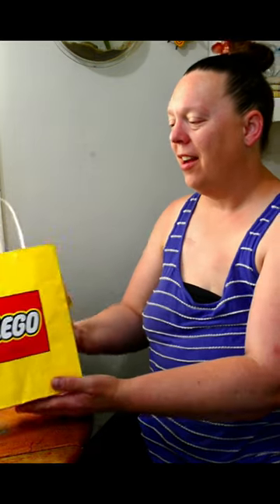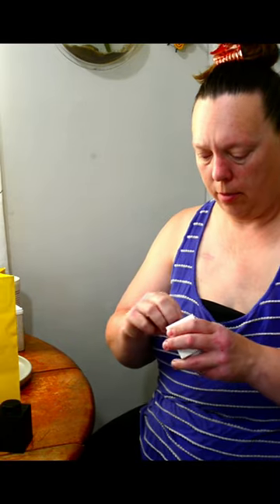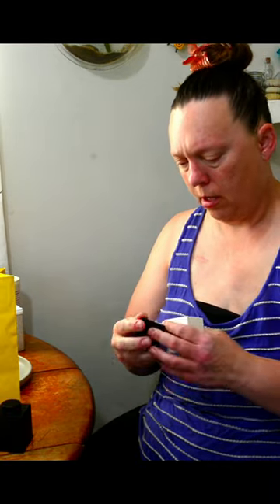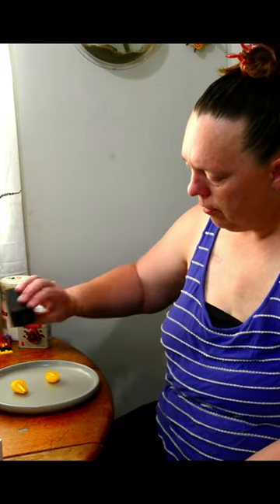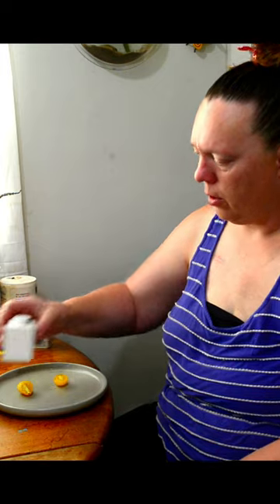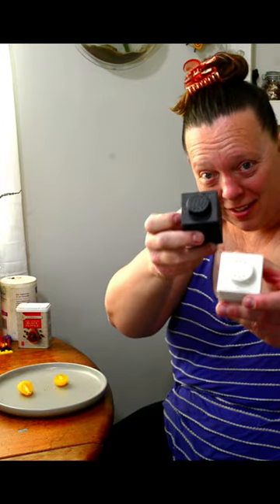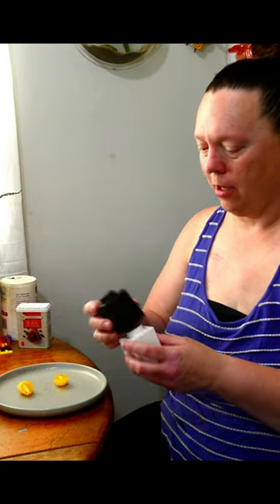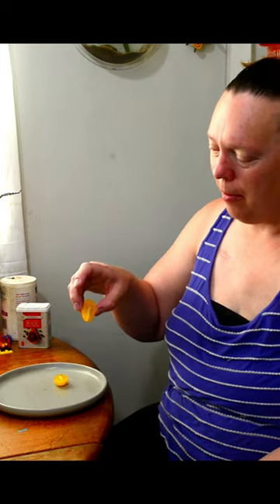LEGO Salt and Pepper Shakers - Found at the LEGO Store In Ontario Mills, CA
I thought these were so cool and they were strategically placed at the register or I may have never noticed!!! This is awesome!

I recently made a with list on Amazon. If you would like to take a peak at it, below is the link. Thank you all very much for watching!!!